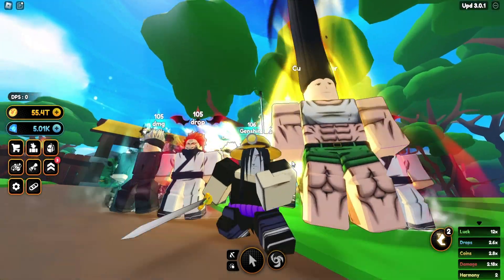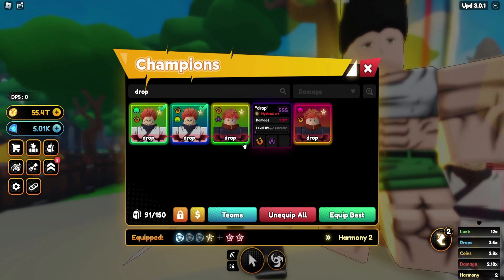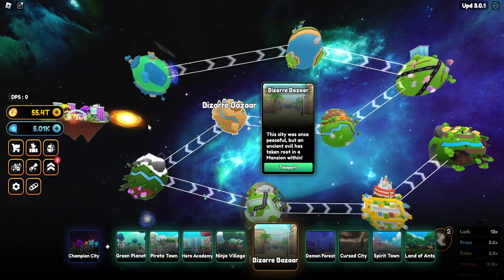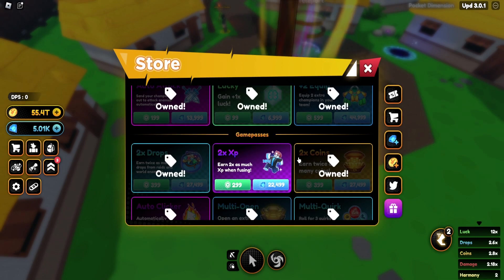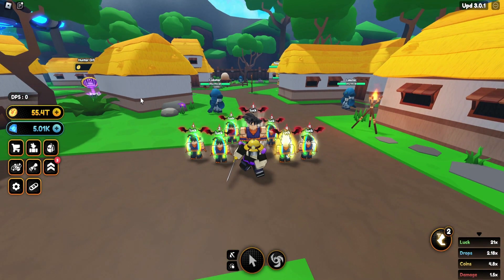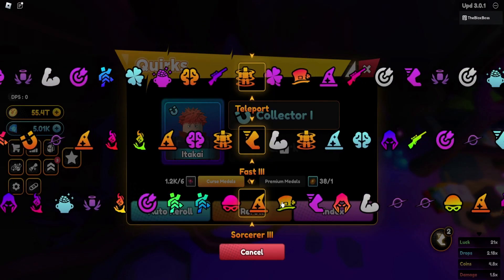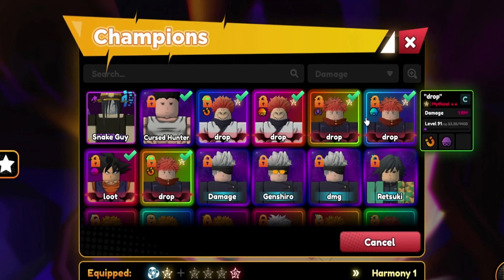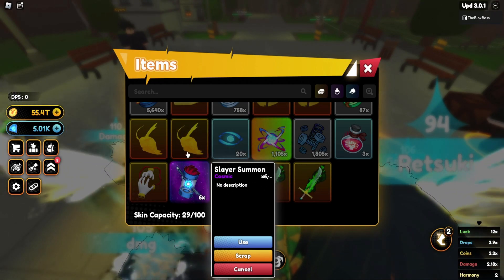How To Become END GAME Player In Anime Champions Sim | Roblox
Cosmic units, how to get cosmic units, how to get stronger in anime champions simulator, cosmic traits celestial, black hole cosmic trait, how to increase luck, how to increase coin, how to increase drop, how to get leprechaun, how to get thief, how to get medals, how to get raid medals, how to get better quirks, how to get gon skin, how to get secret skins,

0:00 - Intro
0:38 - Become an Endgame Player
0:50 - 4 Main Tips
1:21 - Tips for Progressing Through Maps
2:23 - Game Passes
3:23 - Building Luck Team
4:02 - Ascend Units
4:30 - Rolling for Quirks
5:06 - Best Drop Team
5:50 - Maximizing Damage: The Final Step
6:00 - Cosmic Units
7:02 - Harmony System
7:26 - Cosmic Essence
8:17 - Drop Team for Tokens
8:44 - More information

Game: Anime Champions Simulator